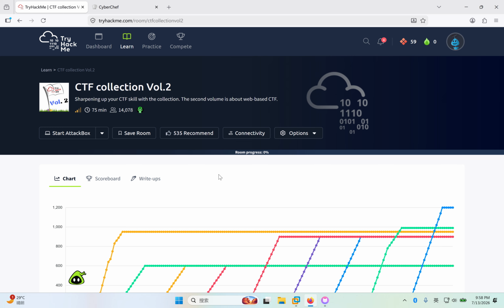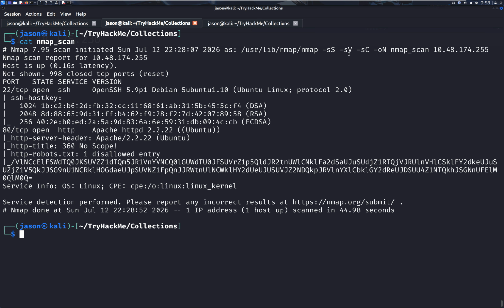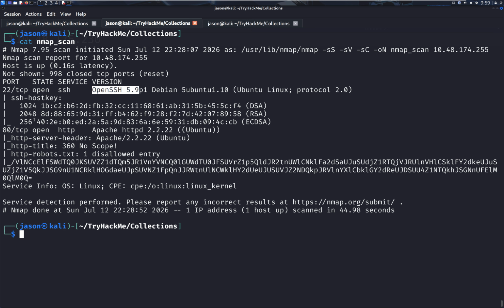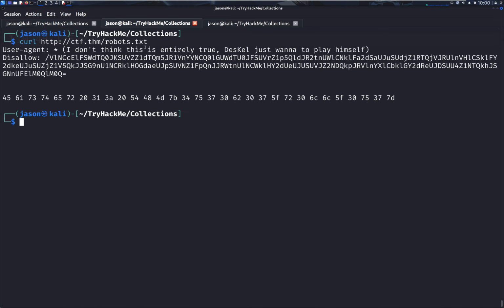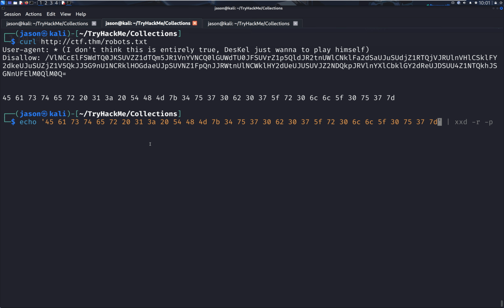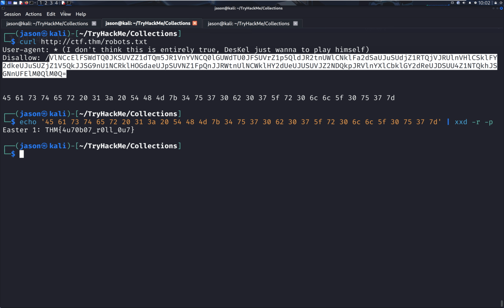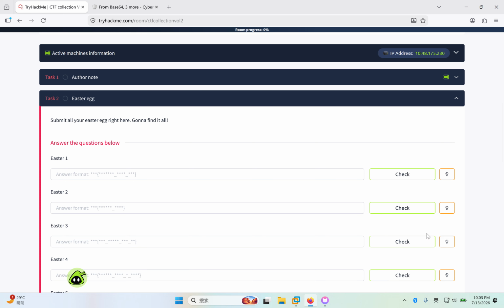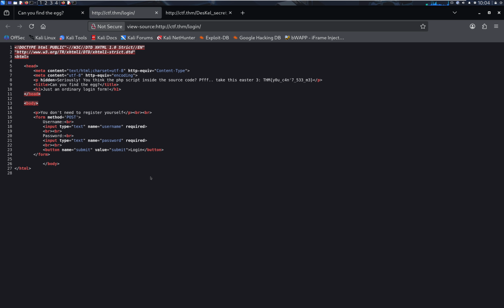TryHackMe Free Room | CTF Collection Vol.2 | Part 1 | Flag 1-3 | Web Enumeration & Hidden Flags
Welcome to Episode 1 of my complete TryHackMe CTF Collection Vol.2 walkthrough series.

In this video, we solve Easter Eggs 1-3 step by step and explore the fundamentals of web-based CTF hacking.

TryHackMe CTF Collection Vol.2 focuses on discovering hidden flags through web enumeration and creative problem solving. In this episode, we cover techniques including:

✅ Network reconnaissance
✅ Nmap scanning
✅ Web directory enumeration
✅ robots.txt analysis
✅ Hidden information discovery
✅ Encoding and decoding techniques

This walkthrough is designed for:
- Cybersecurity beginners
- Ethical hacking students
- TryHackMe learners
- Penetration testers building practical skills

Follow along as we analyze the target, understand the clues, and solve each Easter Egg using a real penetration testing mindset.

⚠️ Educational purpose only. All techniques are demonstrated in authorized labs.

✔ TryHackMe walkthroughs
✔ HackTheBox machines
✔ VulnHub challenges
✔ Python cybersecurity tutorials